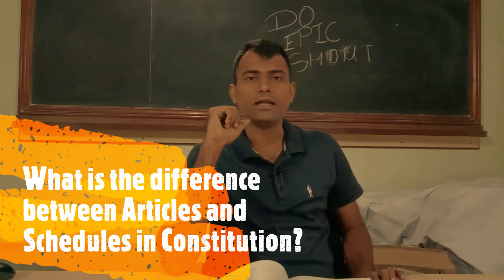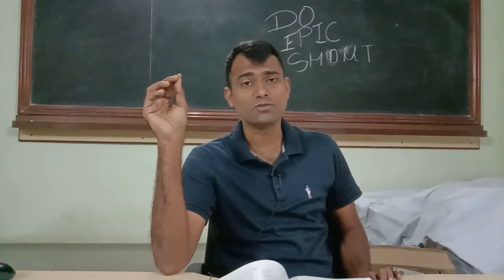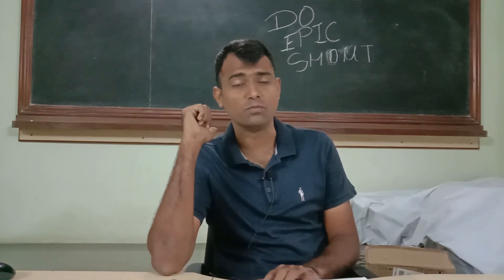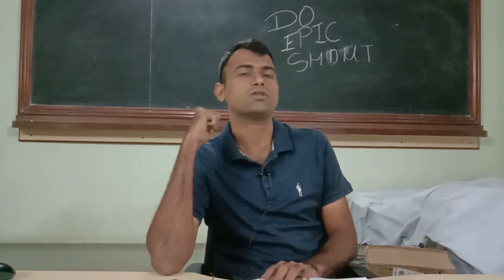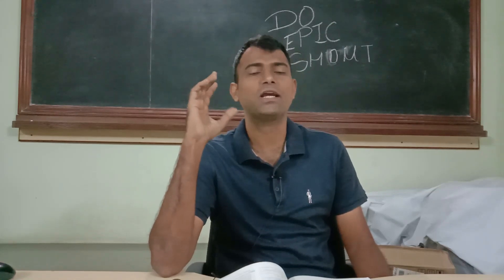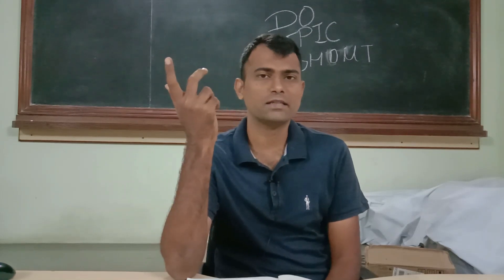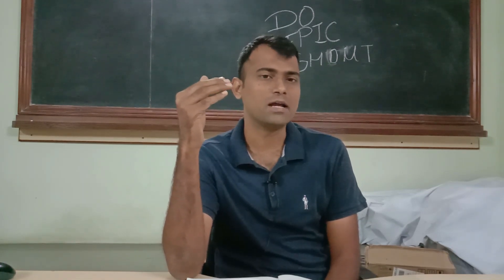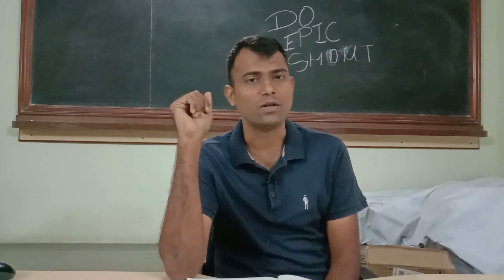Difference between Schedules and articles I Indian Polity I AFCAT I CDS I UPSC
What is the difference between schedules and articles?
Join The Defense Gurukul a venture of Prasanna Prayas at Nagpur..

Join Reading Room where we provide environment to study peacefully  located at  Nagpur (Narendra Nagar and Khamla) namely Prasanna Prayas Study Center. Join this powerfull community where you can meet like minded and realize your dream come true.

Google : Prasanna Prayas Study Center to locate us.

Prasanna Prayas  has also ventured to create space for those who wish to horn entrepreneurship skills, softs skills and do networking that will help them to develop their business.